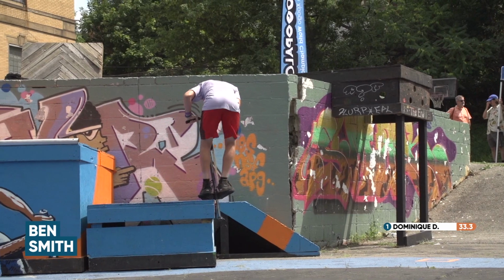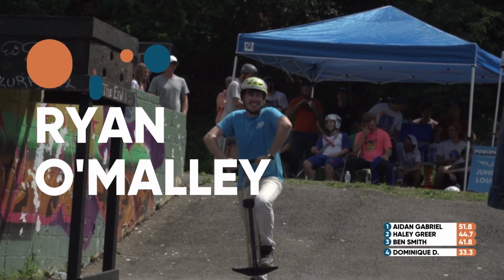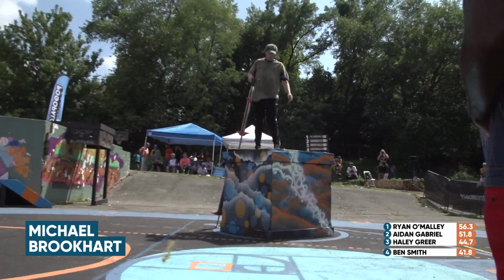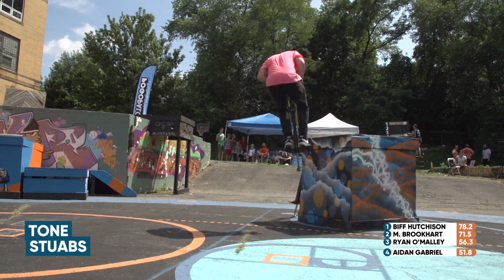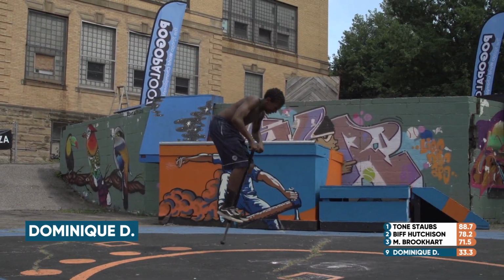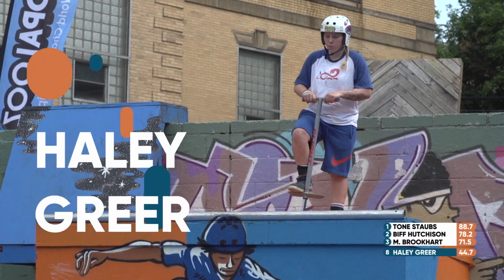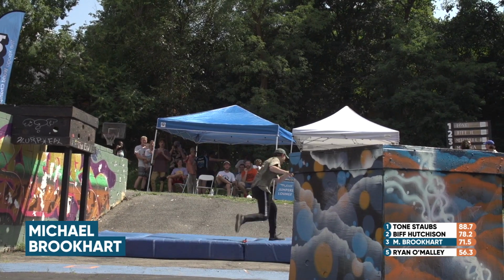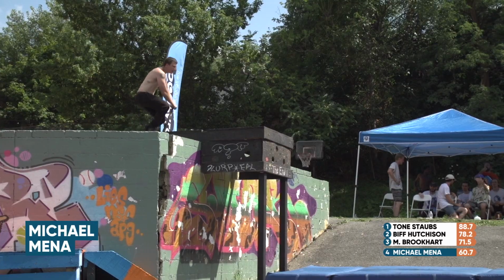Tech Freestyle | Pogopalooza 2019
See everyone's run from the 2019 Tech (spring stick) Freestyle competition.